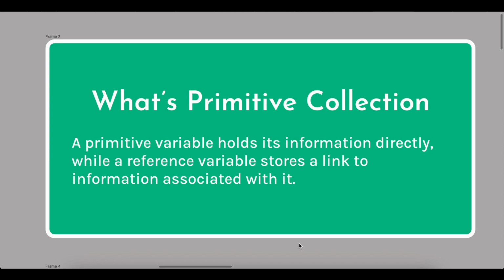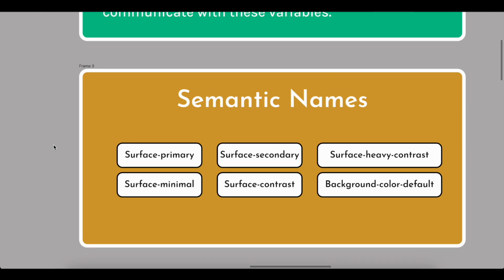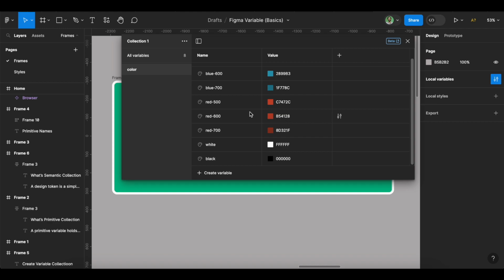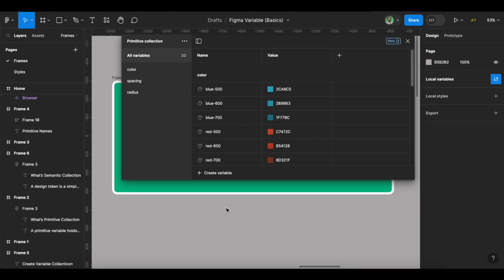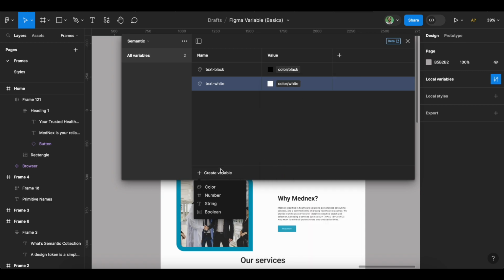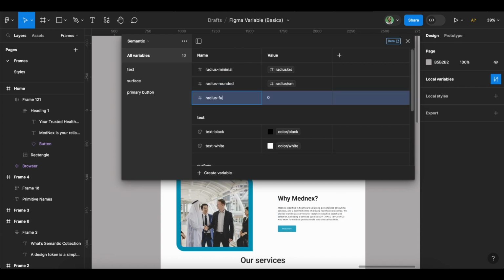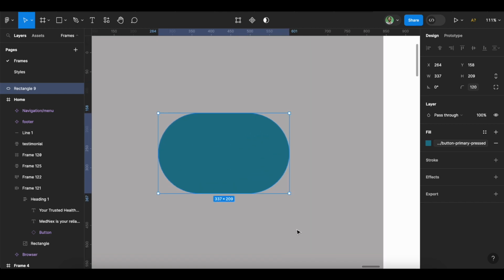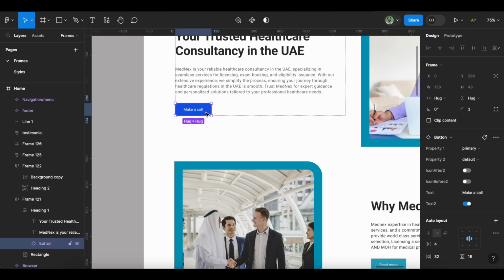Figma Tutorial: Using Variables for Consistency Design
Unlock design consistency in Figma with our easy tutorial! Learn how to use variables step by step for smoother, harmonized designs. Perfect for all skill levels. Watch now to level up your Figma skills! 🚀🎨